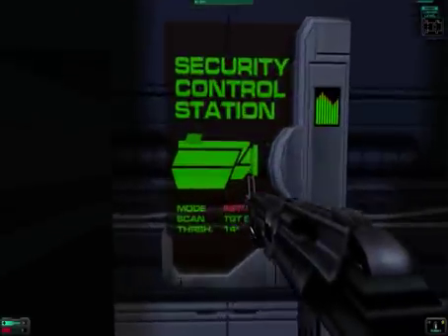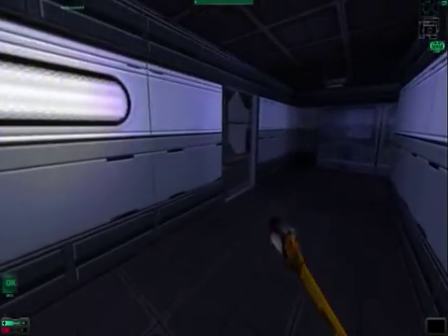Let's Play System Shock 2: Part 13 - Cyber Warfare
Xerxes has to be taken offline, because we have to replace him with something even worse.